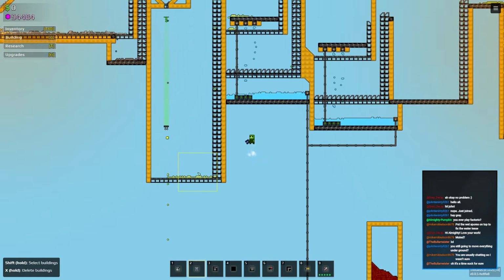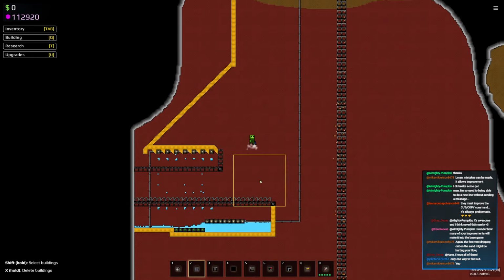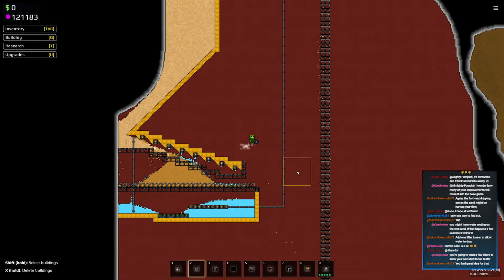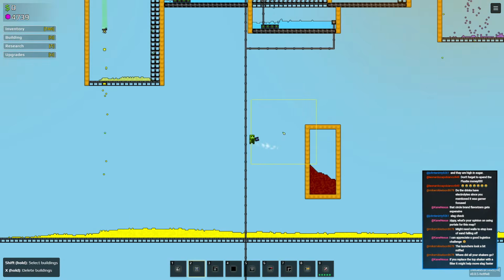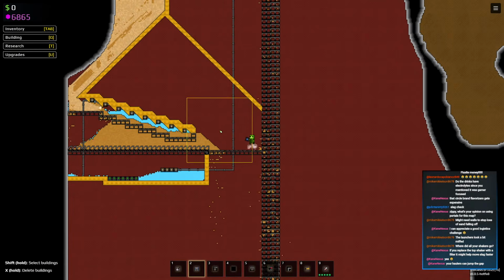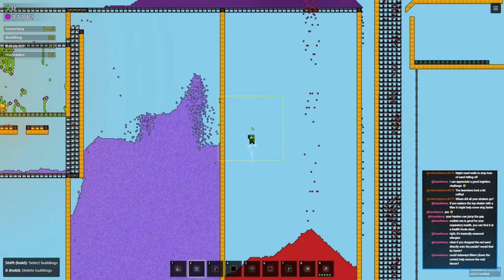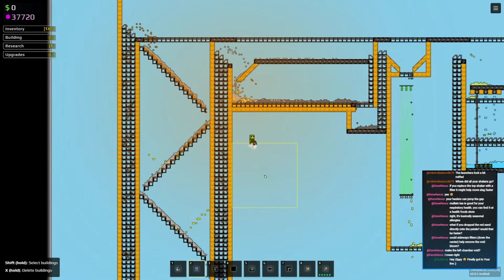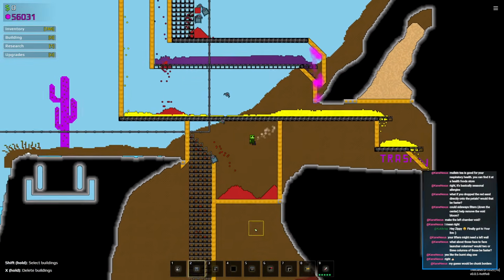Sandustry Modded: Oasis Part 4.2